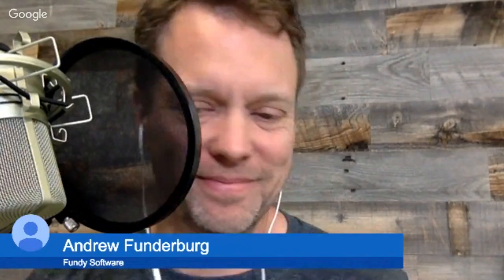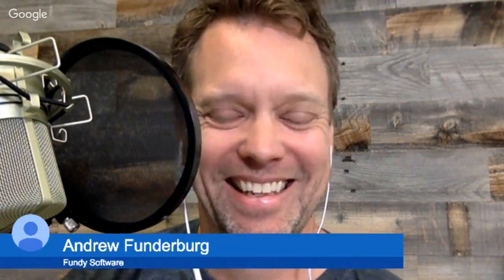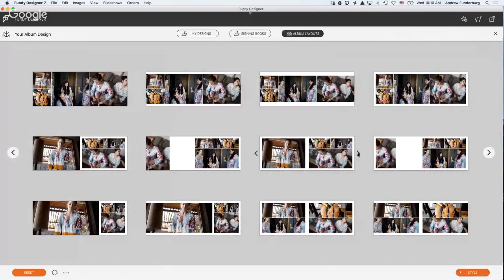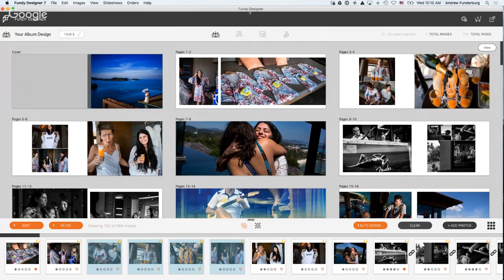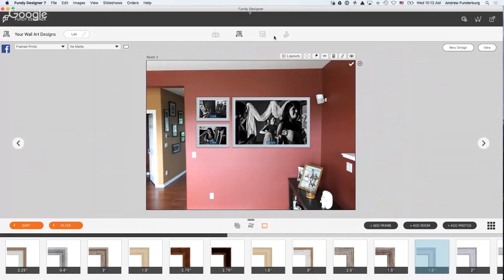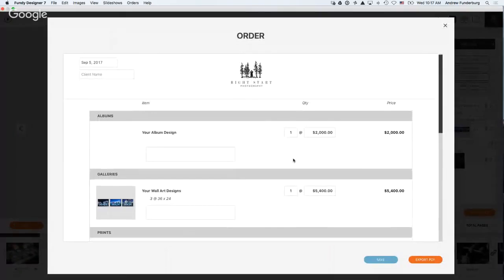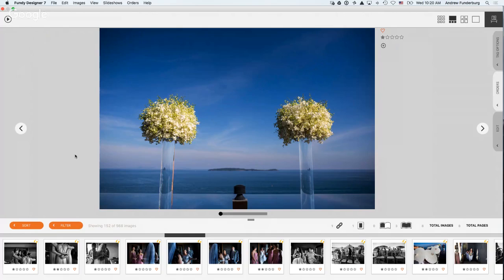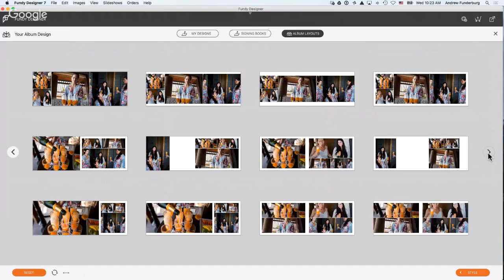Live Webinar: Fundy Software with Andrew Funderburg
Fundy Software is one of the greatest tools for photographers who want to present their work, and in this webinar company founder, Andrew Funderburg will introduce you to this powerful tool. He'll show you how easy it is to make all kinds of print products from albums to canvas groups, and he'll show you how Fundy makes you into a great designer without a degree in design. You'll quickly understand why all the pro's use this marvelous tool to make their work look its best.